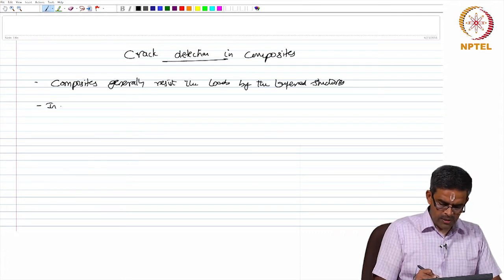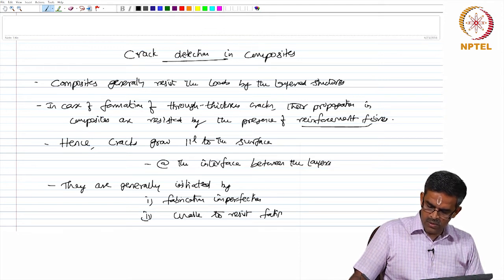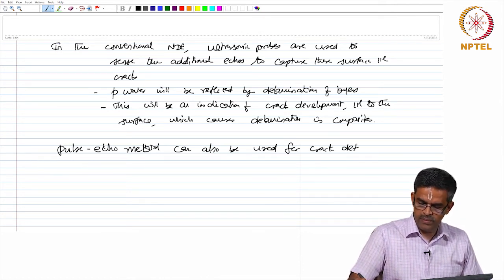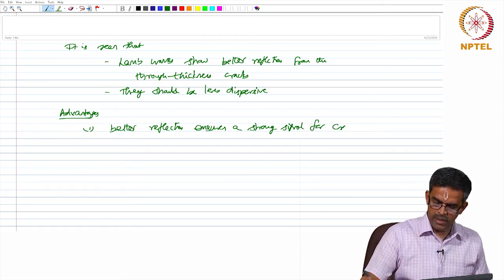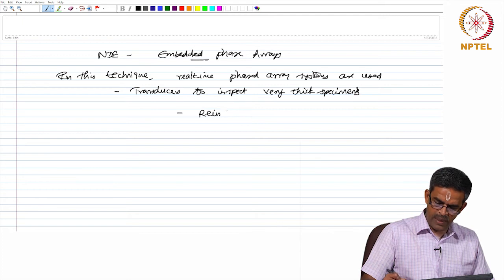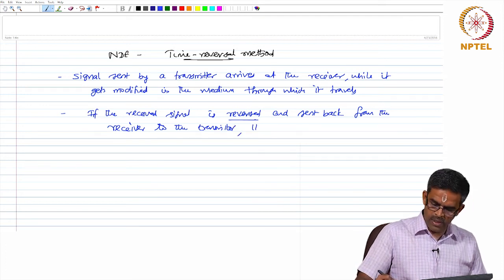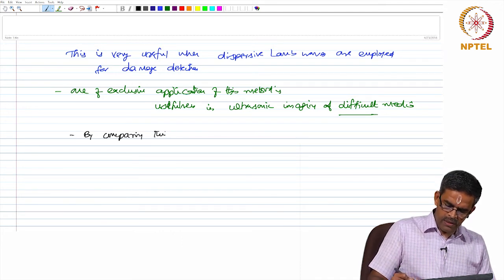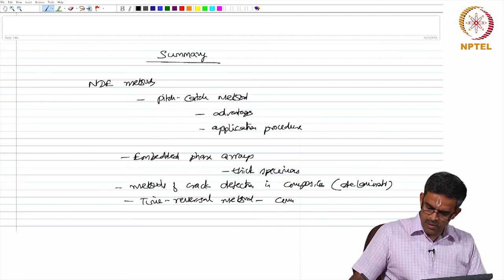Crack detection in Composites